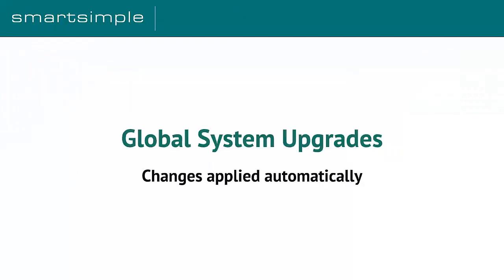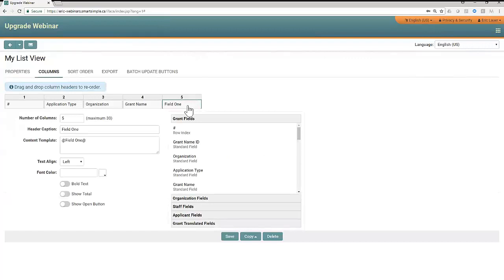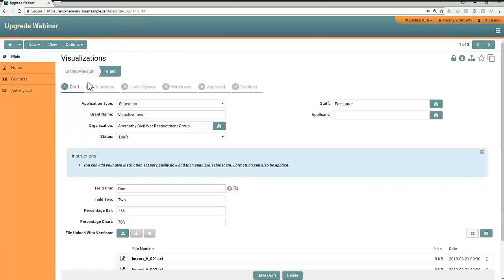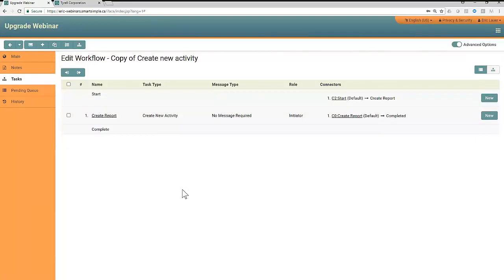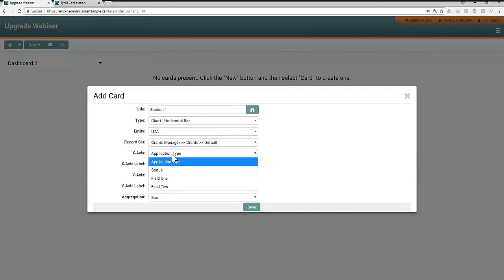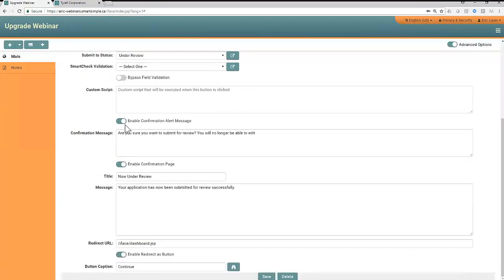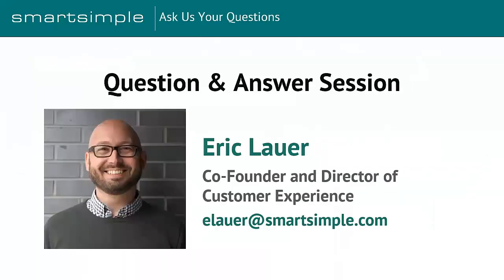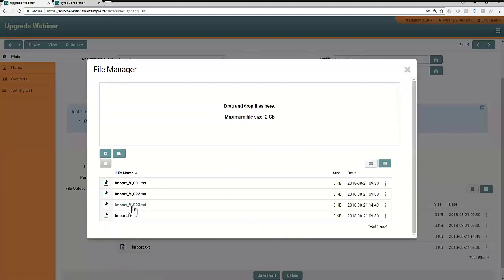2018 August Upgrade – Overview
This Q&A-style webinar is designed specifically for our SmartSimple Cloud users and system administrators. Take advantage of this unique opportunity to find out even more about how our most recent developments will improve your SmartSimple Cloud experience.

If you'd like to enable any of the On-Demand features or take part in Beta opportunities, please email Eric directly at .